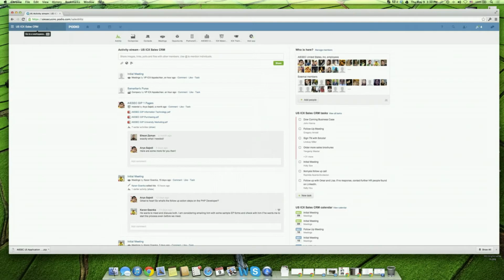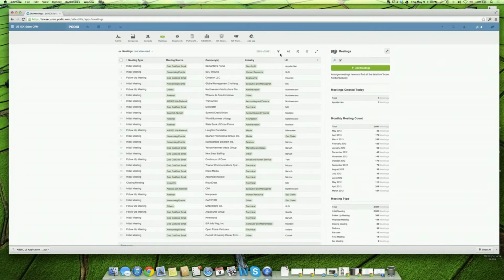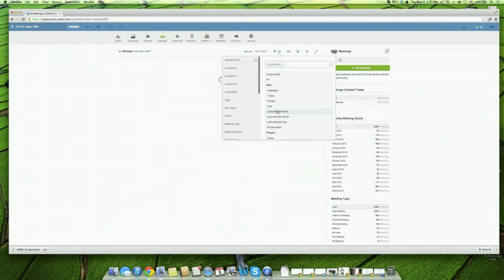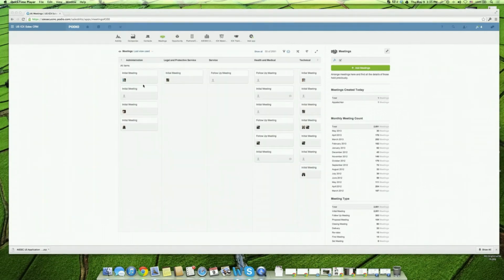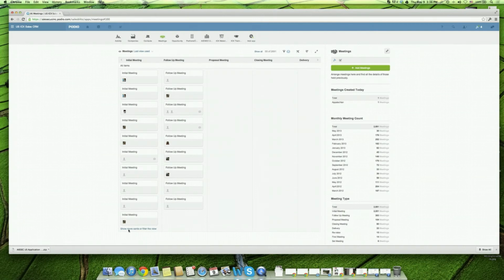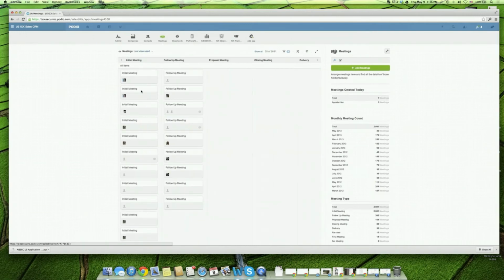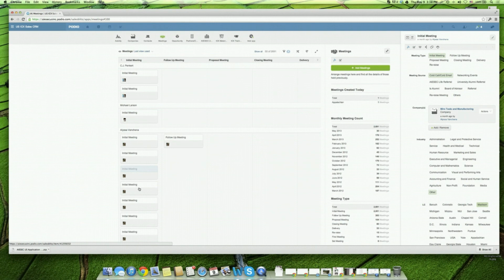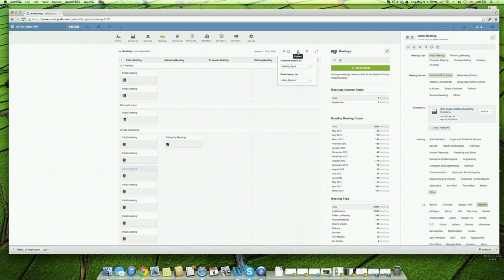Tracking Sales Activity using Podio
This is a short video on how to better use Podio to track Sales Activity for Incoming Exchange.